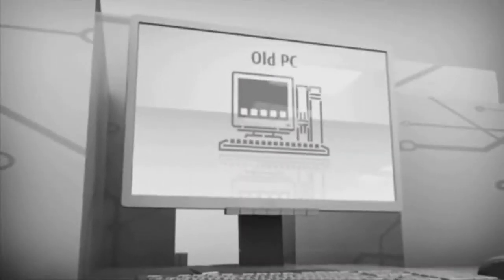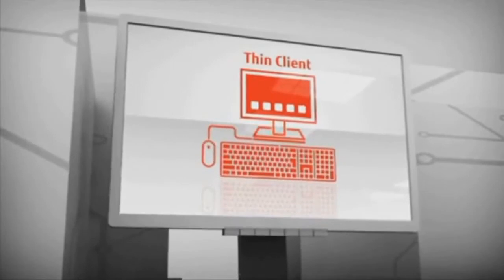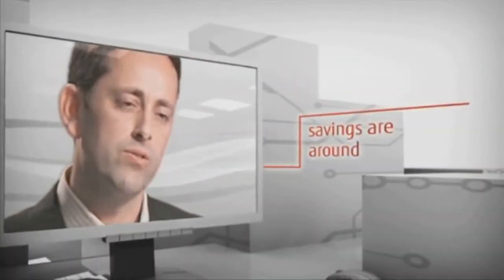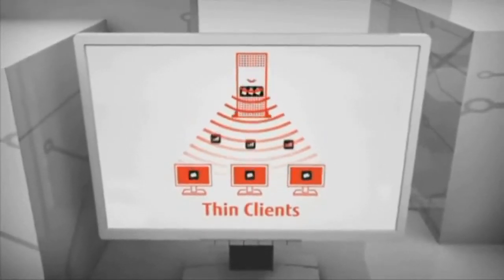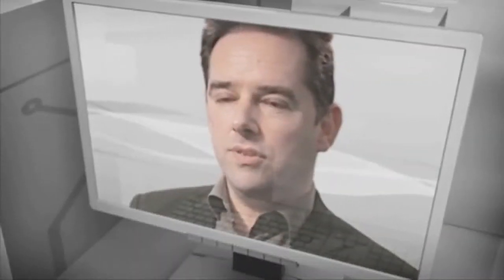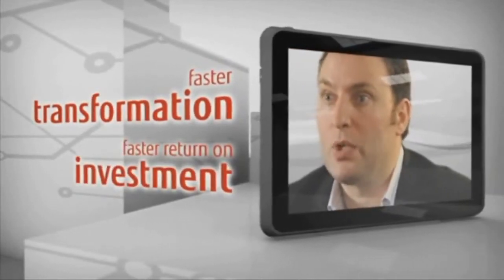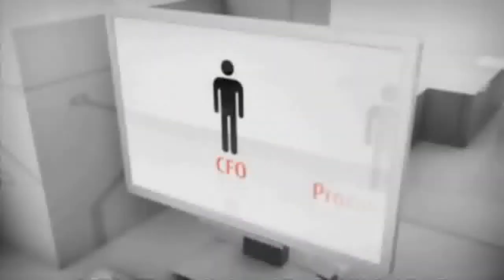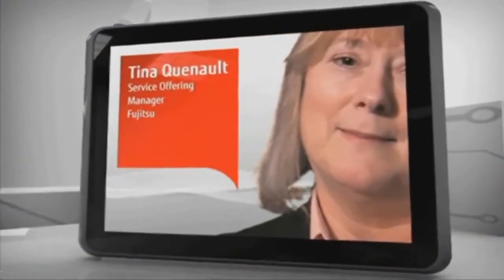Desktop Virtualisation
La desktop virtualization per il business: agilità dei processi, miglioramento dell'esperienza del consumatore e riduzione dei costi IT e di business.